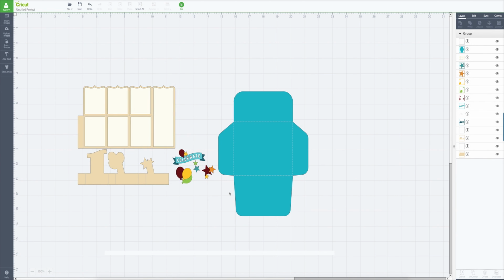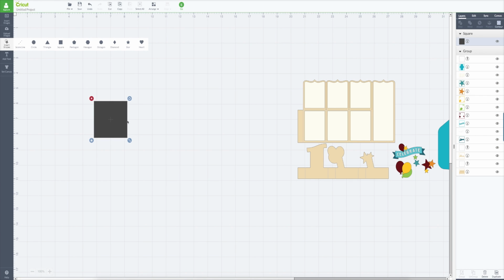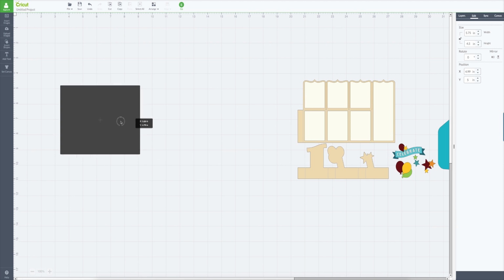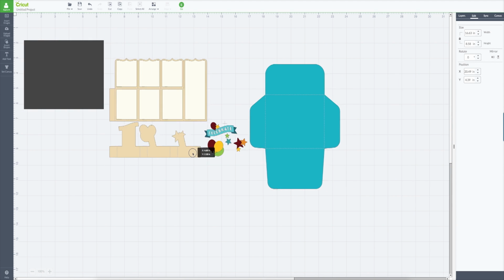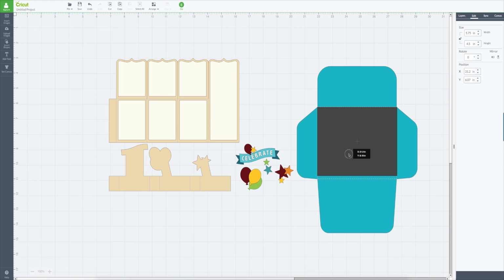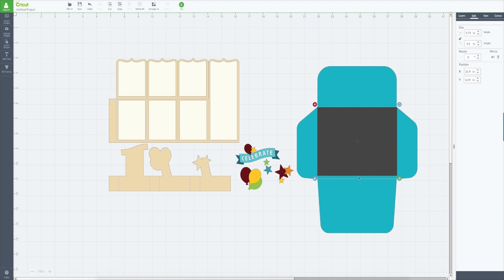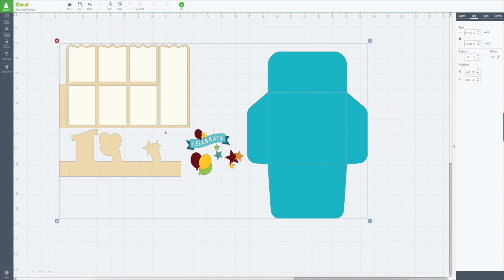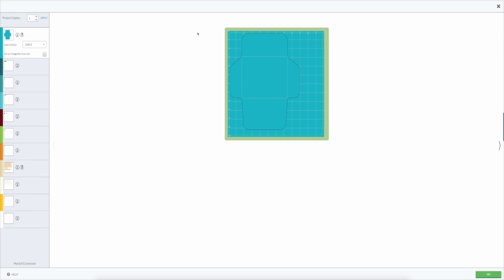Sizing Lori Whitlock's box cards in Cricut Design Space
In this Cricut Design Space tutorial, I will teach you how to resize the box cards on the All Occasions Box Cards cartridge by designer Lori Whitlock. Note that this technique works for sizing all types of cards and other designs.